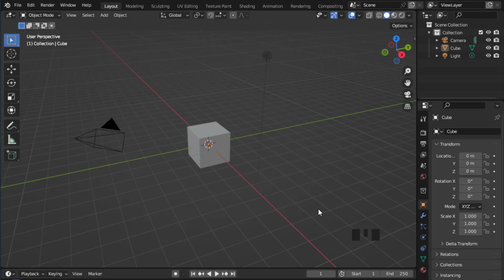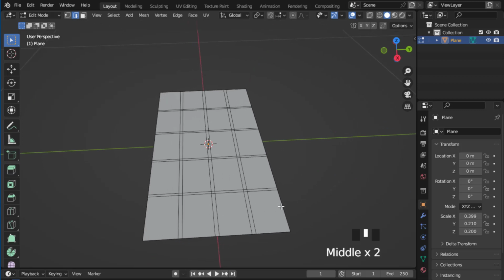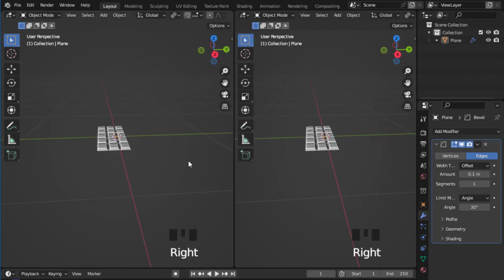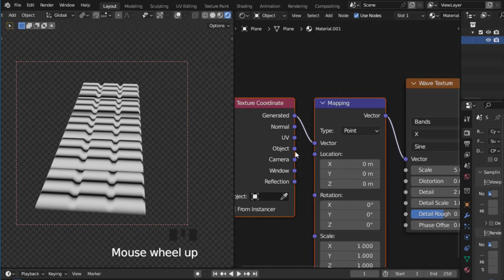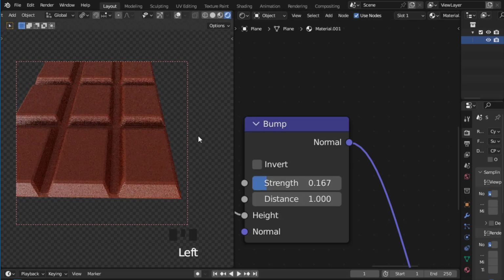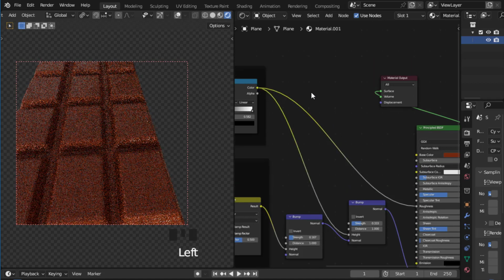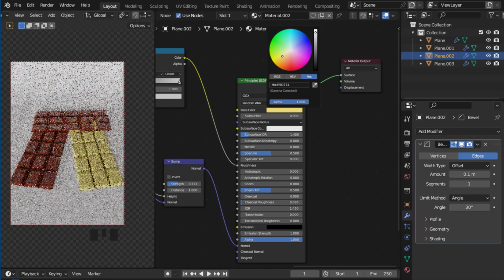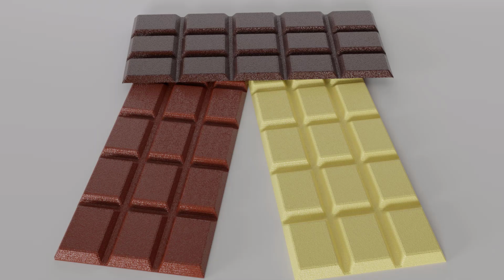HOW TO MAKE CHOCOLATE IN BLENDER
in this viseo i will show you how to modeling and texturing a chocolate in blender.